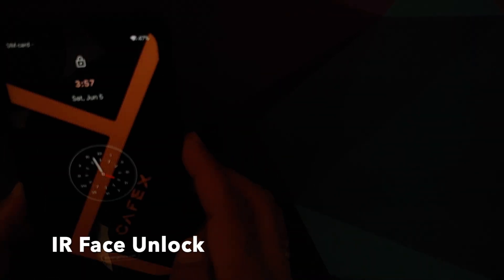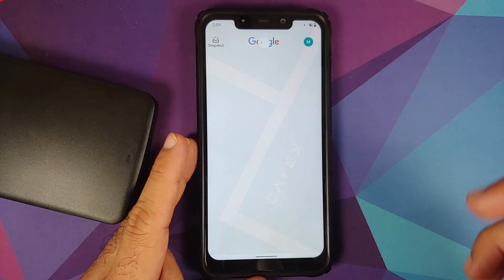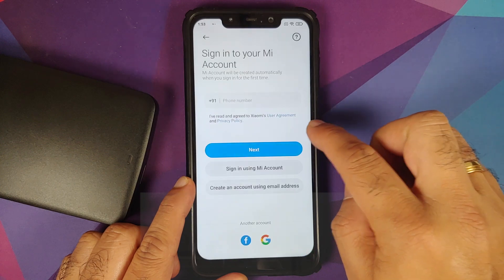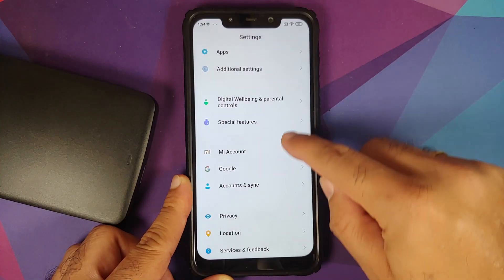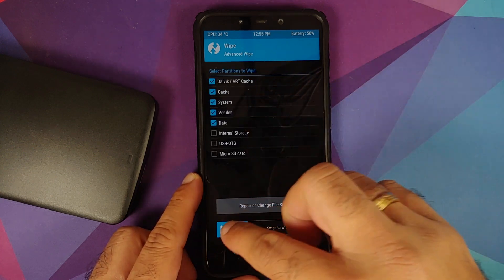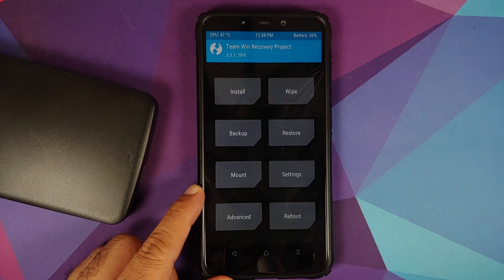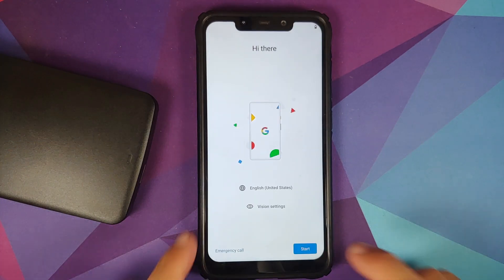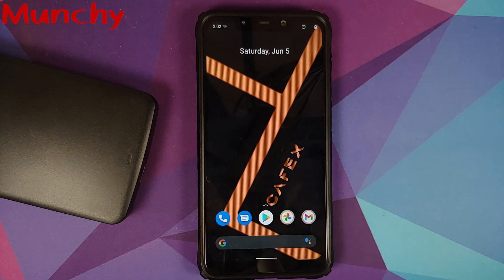Poco F1 | Install Official CAF Extended | Android 11 | CAFEX | Detailed 2021 Tutorial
Do you want to learn how to install official CAF Extended rom (CAFEX) based on Android 11 and CAF on your Xiaomi Poco F1? In this detailed video tutorial we will show you how to install official CAF Extended rom (CAFEX) based on Android 11 and CAF on your Xiaomi Poco F1.